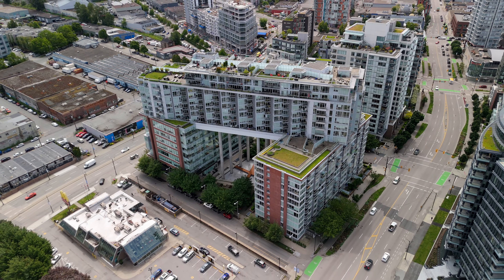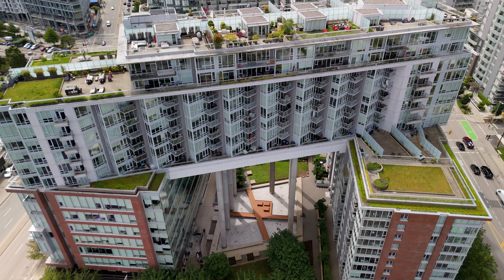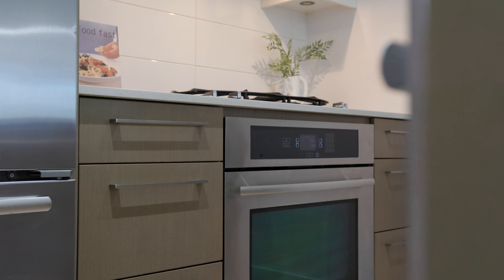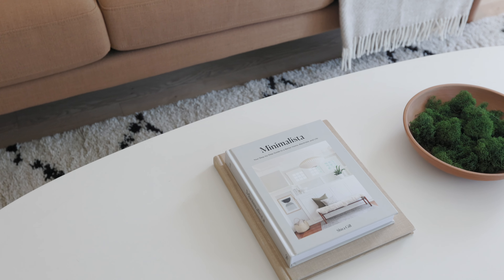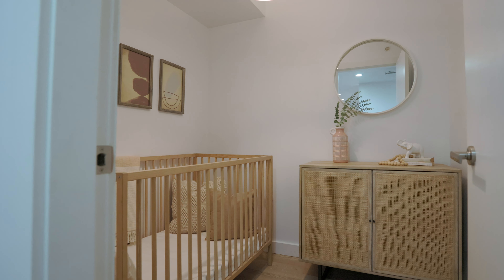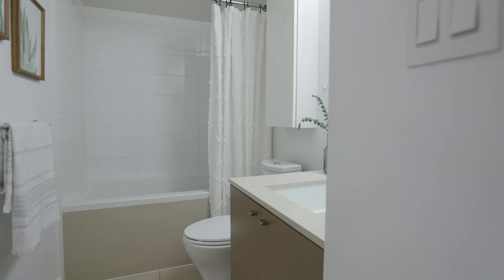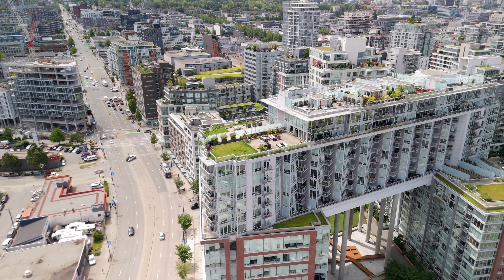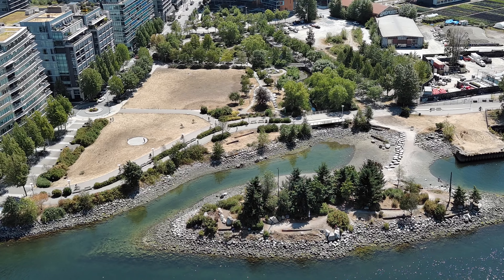SOLD✨ 207 1618 Quebec St, Vancouver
Looking for an air-conditioned 1 bed + den home? Don’t miss this spacious home with incredible building amenities in Central by ONNI!

HIGHLIGHTS INCLUDE
✔ Air-conditioned
✔ Floor-to-ceiling windows
✔ Open-concept kitchen, living, and dining
✔ Jenn-Air S/S appliances
✔ Quartz countertops
✔ Gas range stove
✔ Bright & spacious bedroom
✔ Den perfect for nursery or home office
✔ Covered patio
✔ 24 hr concierge
✔ Terrace with BBQ, gardens, & playground
✔ Dining lounge
✔ Movie lounge
✔ Games room
✔ Fully equipped gym
✔ Large storage locker & 1 parking incl

LOCATION
Situated along the bike path, everything you need is at your doorstep. Walk to breweries, enjoy artisan cafes, gourmet restaurants, dog parks & the seawall. Just 1 block from Science World Skytrain Station & a 4 minute ride to the Downtown core.

📍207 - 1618 Quebec St, Vancouver
1 🛌 + Den | 1 🛀 | 615 sqft
Offered at $749,900
MLS R2891072